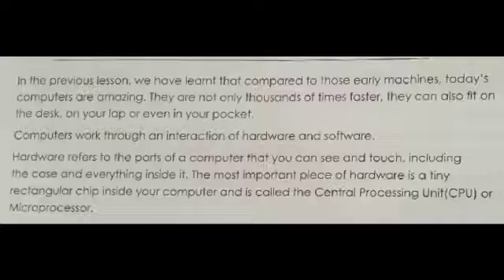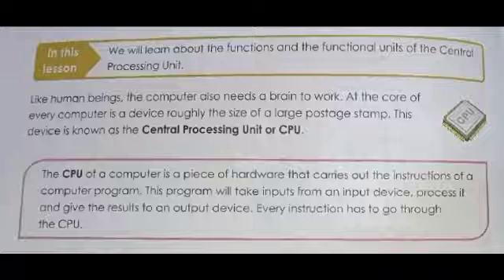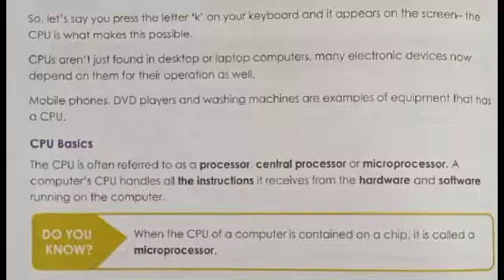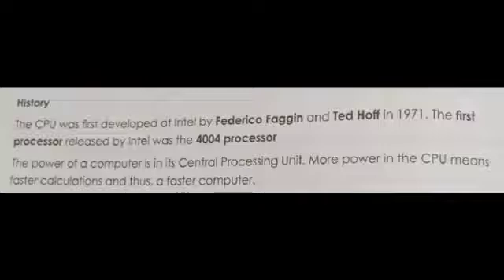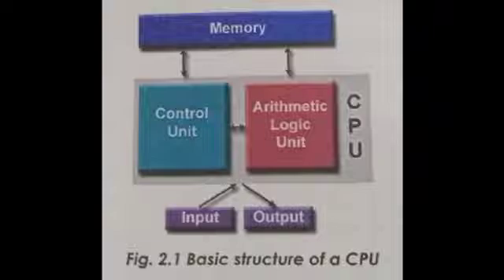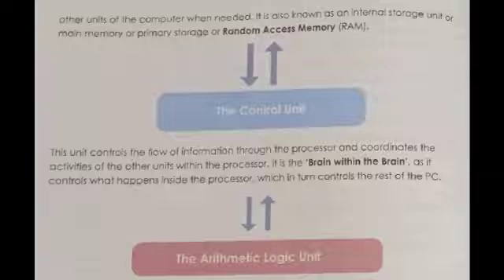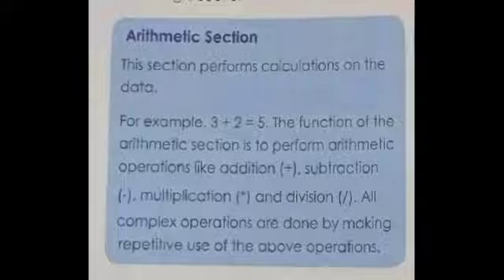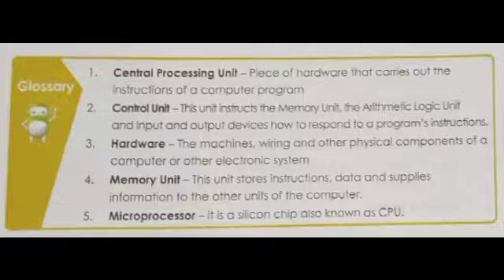4th Computer 07.12.2020